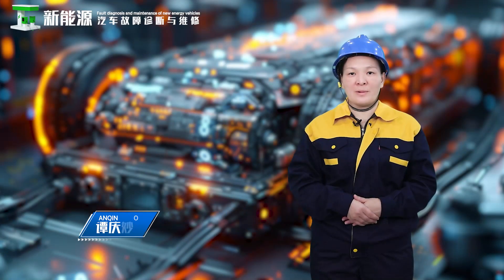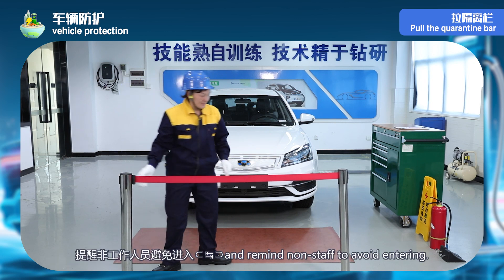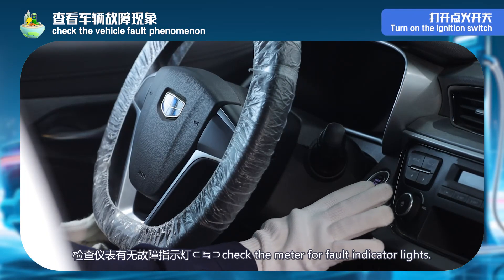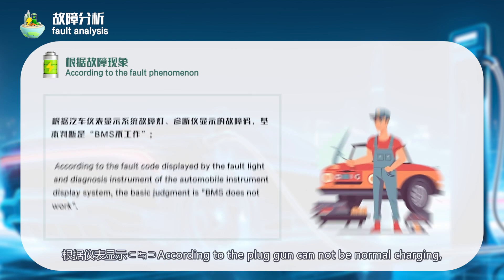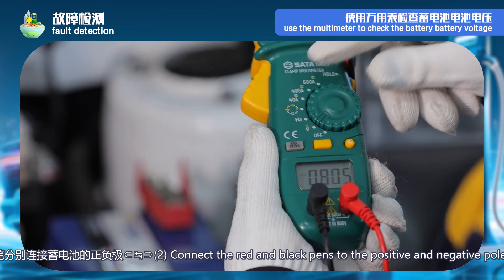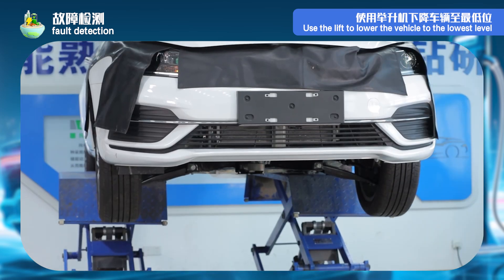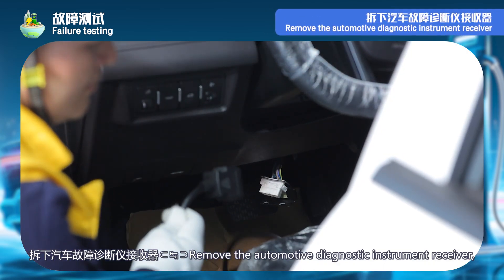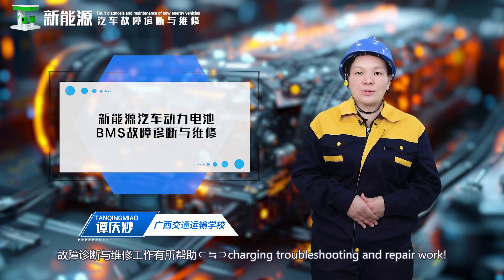2 3 1 BMS power supply fault diagnosis and maintenancepractice